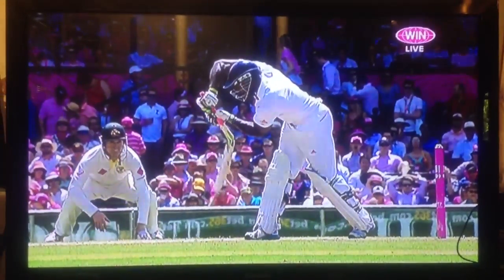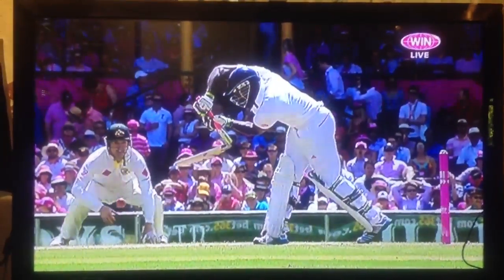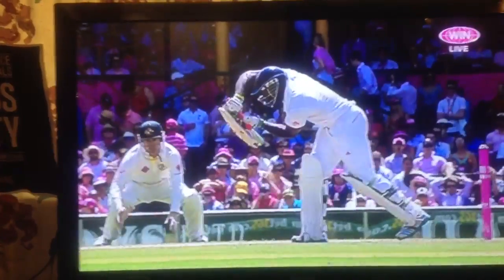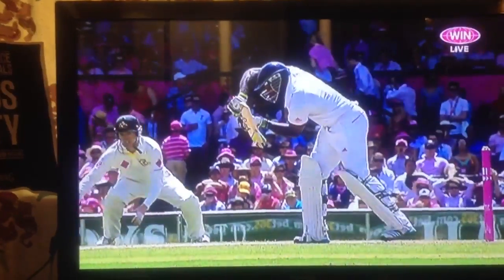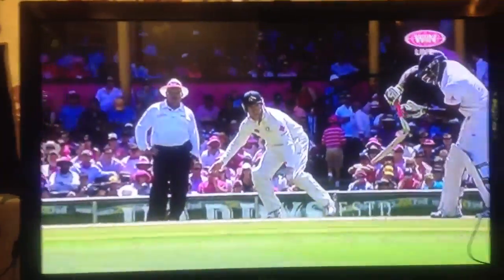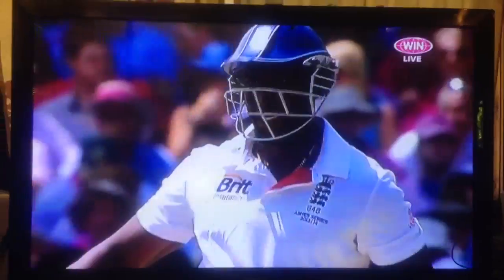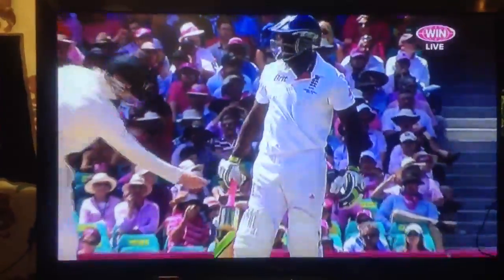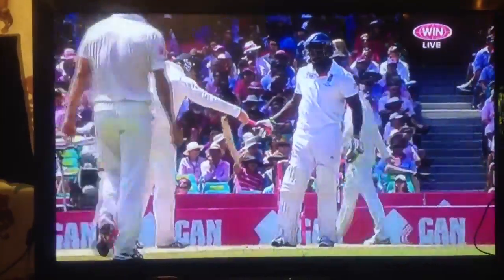Michael Carberry breaks his bat like nobody before him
Michael Carberry breaks his bat like nobody before him ashes 5th test 2013/14